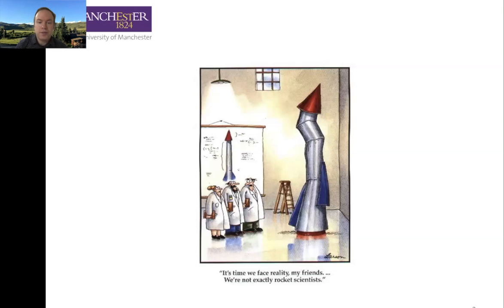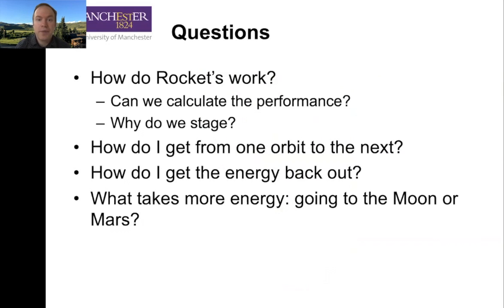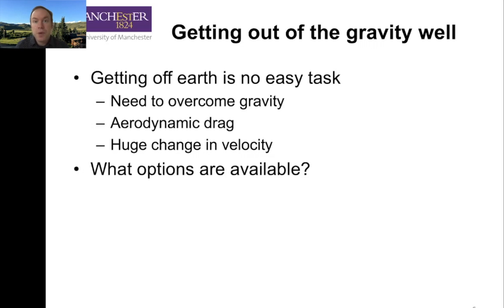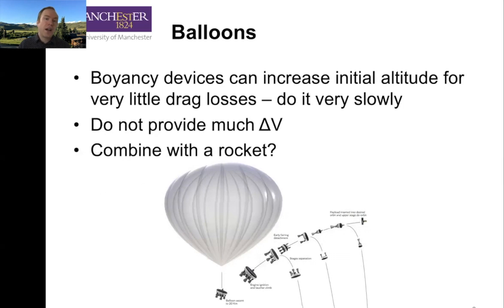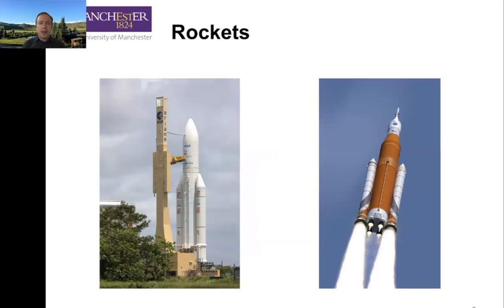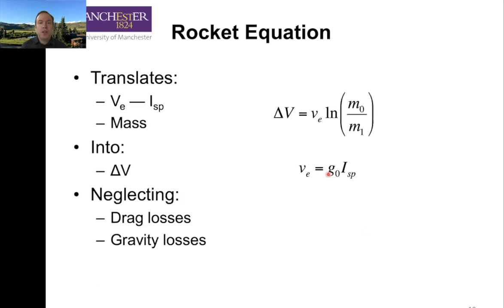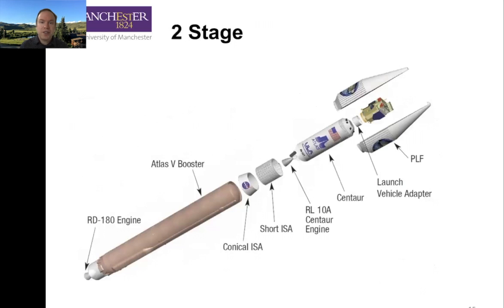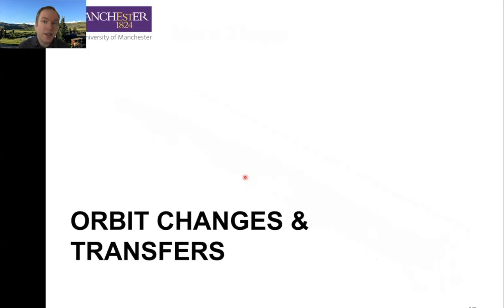A45 Aerpspace introudctionTopic 8 – a Part 1 Houston 020 11 25